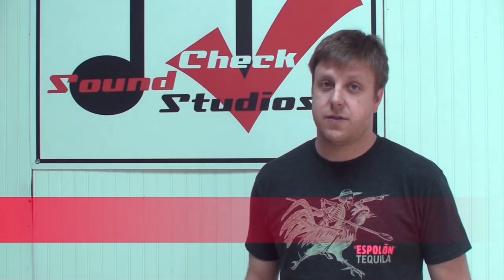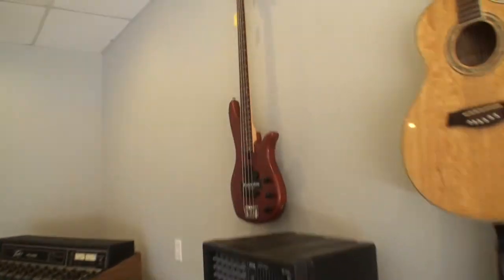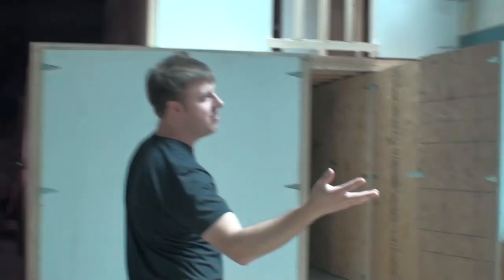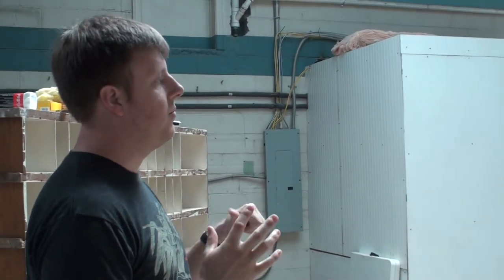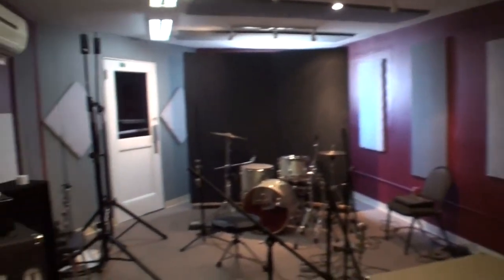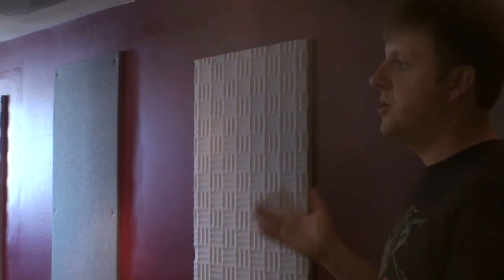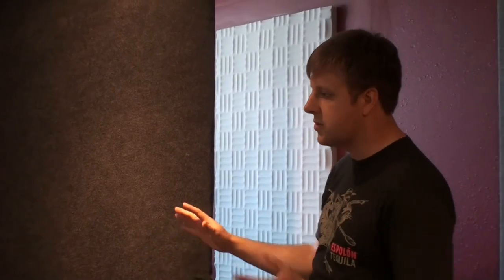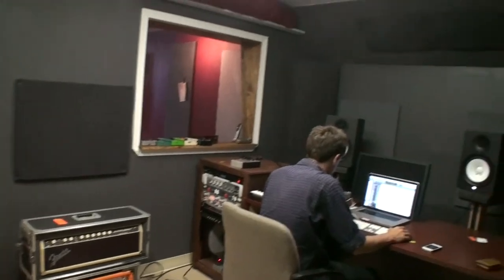Sound Check Studios Acoustical Treatment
Brian Farquhar, owner of Sound Check Studios in Richmond, recently completed the facility's recording, mixing, and practice rooms with acoustical treatment from Acoustical Solutions. See the full case study and photos